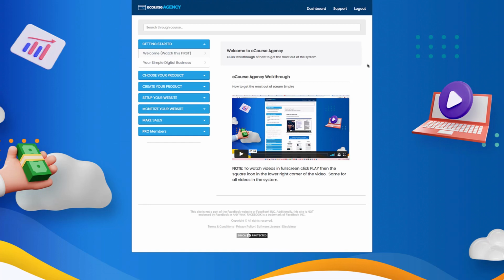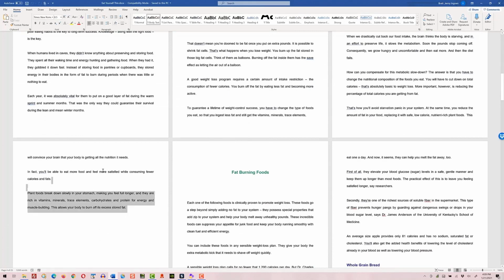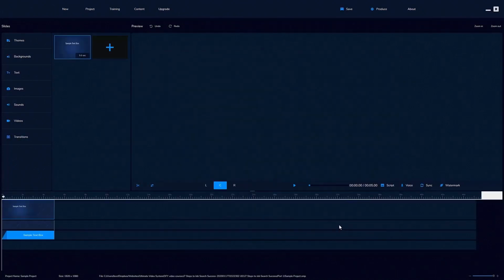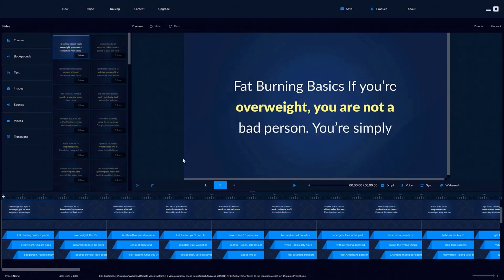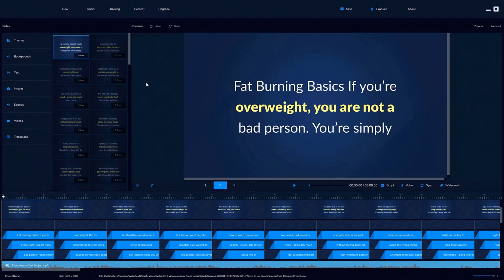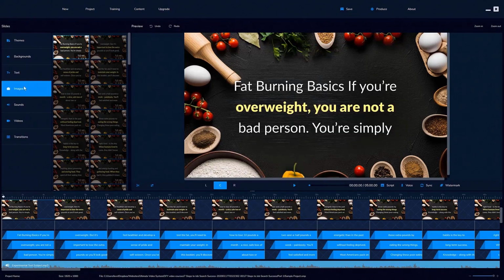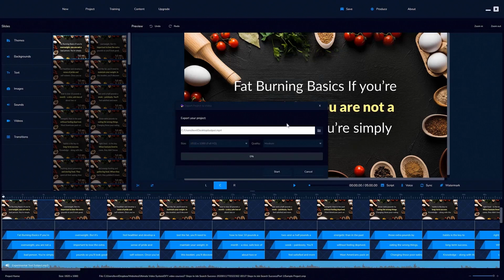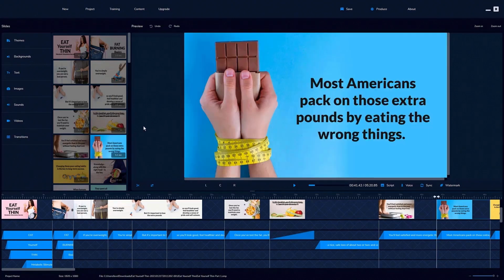ECourse Agency Review | ECourse Agency Demo | ECourse Agency Bonus + Discount | ECourse Agency OTO